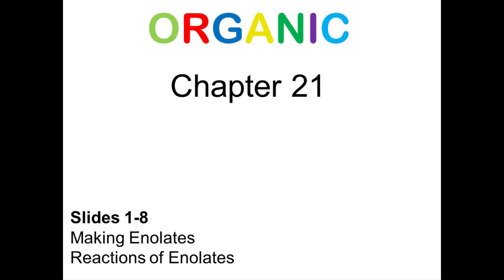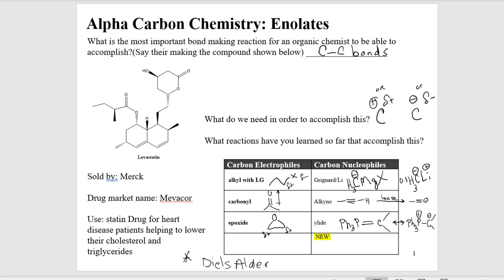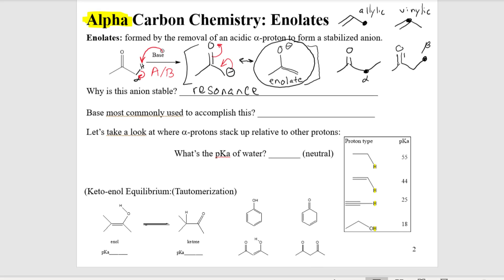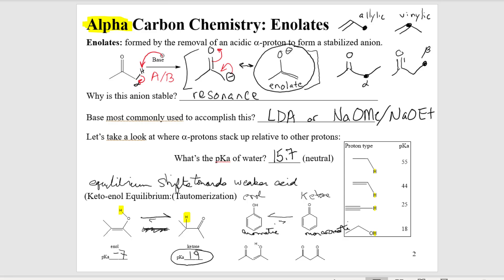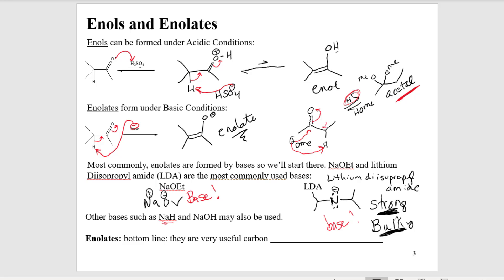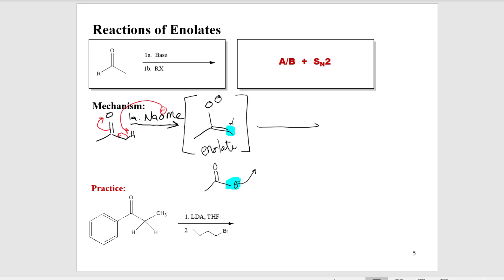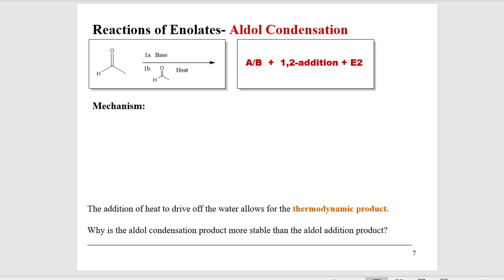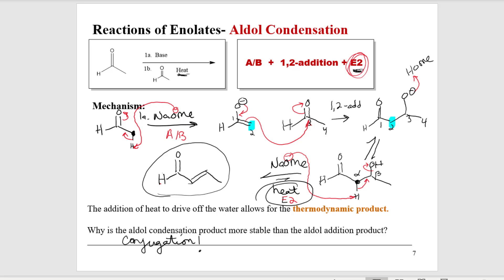Chapter 21 Slides 1-8